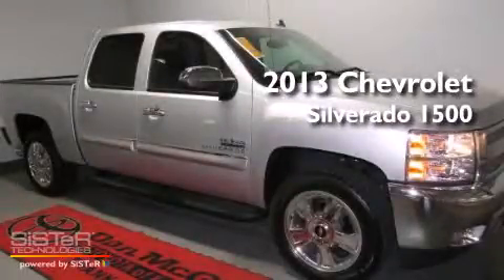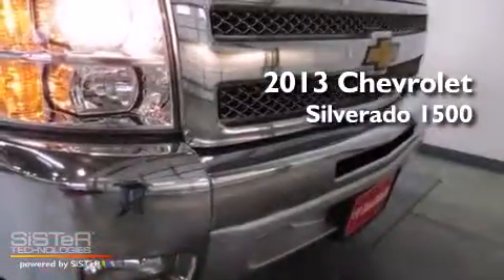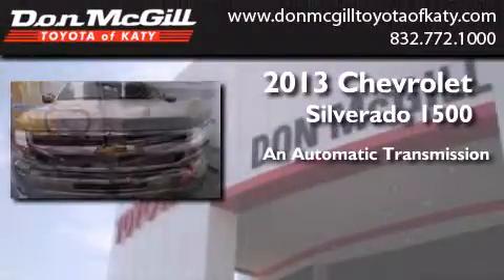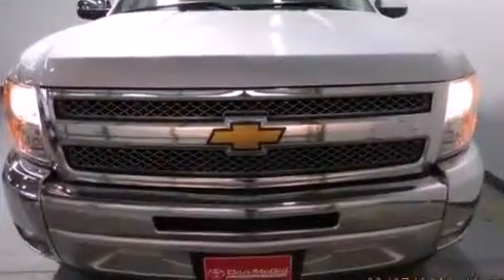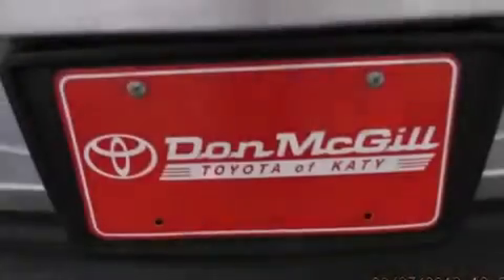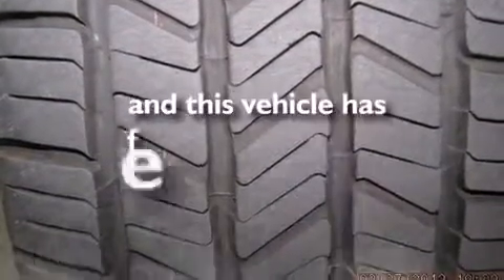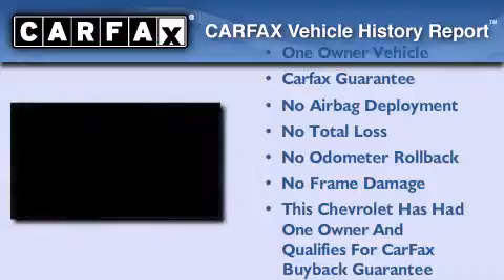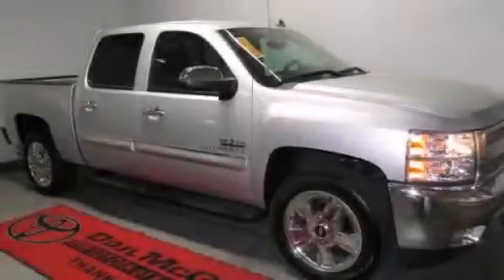Used 2013 Chevrolet Silverado 1500 Katy TX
We've been honored to serve the Katy TX area , we promise that your experience at our dealership will exceed your expectations ! Year : 2013 Make : Chevrolet Model : Silverado 1500 Engine : 8 Cyl. Trans . : Automatic Exterior : SILVER Miles : 14,630 Stock : K52258A Don McGill Toyota of Katy 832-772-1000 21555 Katy Freeway Katy , TX 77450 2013 Chevrolet Silverado 1500 Katy TX